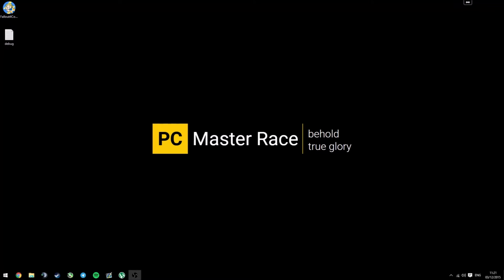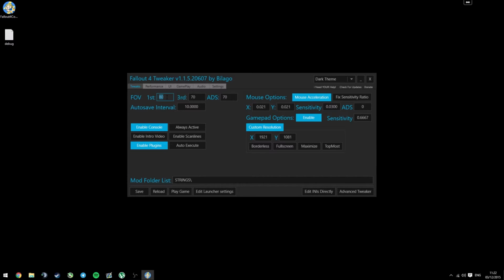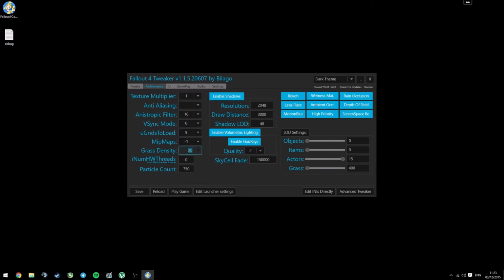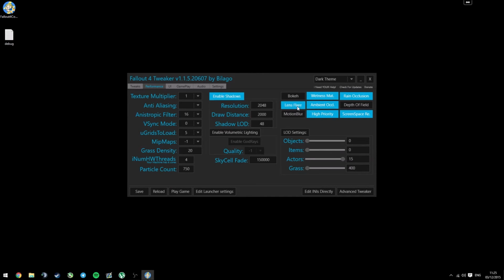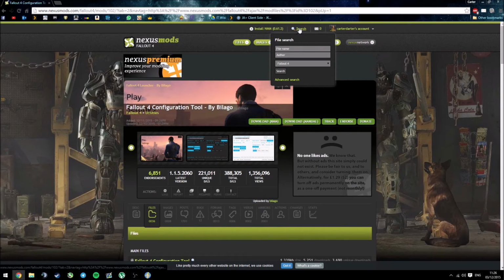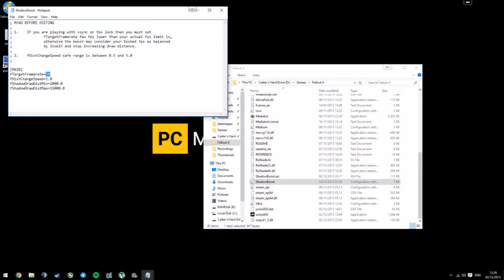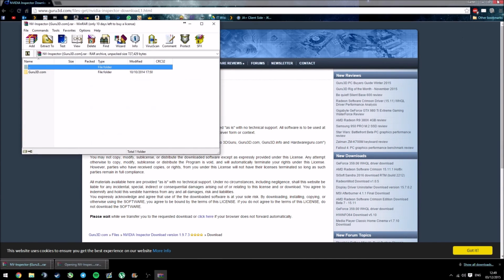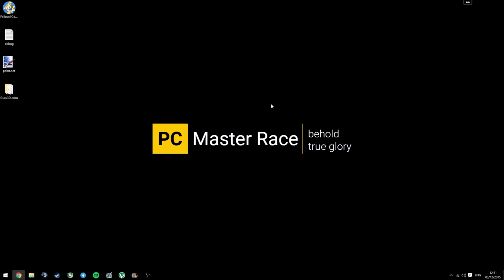Fallout 4 - Performance Guide / Stuttering Fix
CPU: Intel Core i5-4670K 4.5GHz Quad-Core Processor
Motherboard: MSI Z87 MPower MAX
Memory: G.Skill Ripjaws X Series 8GB (2 x 4GB) DDR3-1600
Video Card: ASUS GTX 980 Reference (watercooled with Corsair Hydro H110)
Case: Corsair Air 540
Power Supply: EVGA Supernova G2 850w
Monitor: AOC G2460FQ, Office 19", Dell 17" 4:3

Use G2A to get cheap Steam games and cheap pre-paid cards!